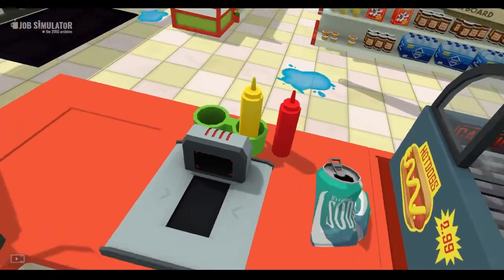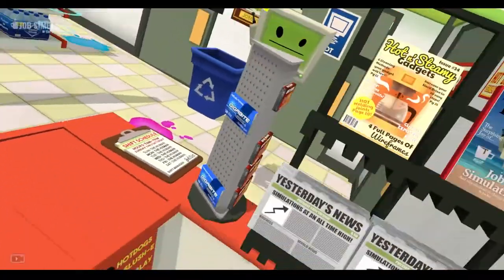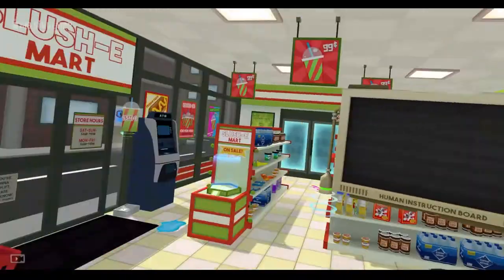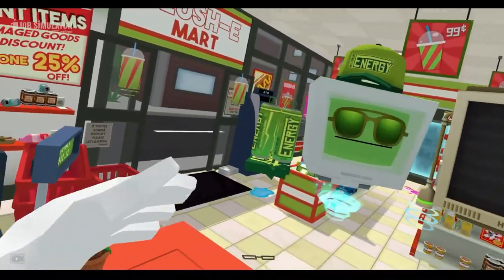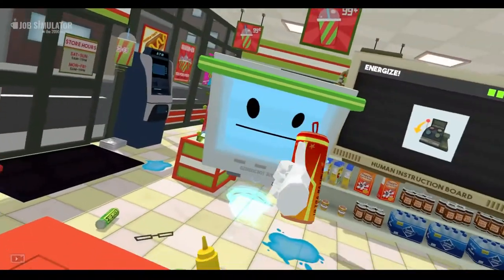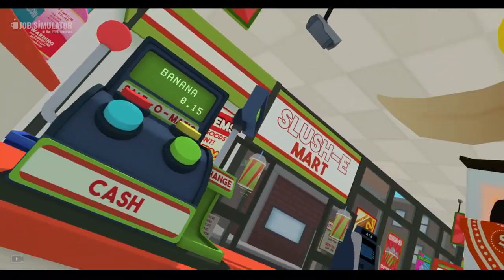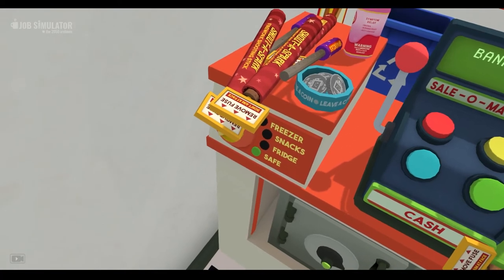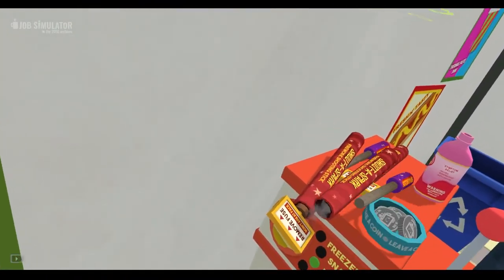I'm the BEST Store Clerk - Job Simulator